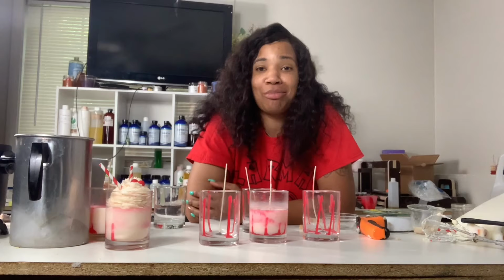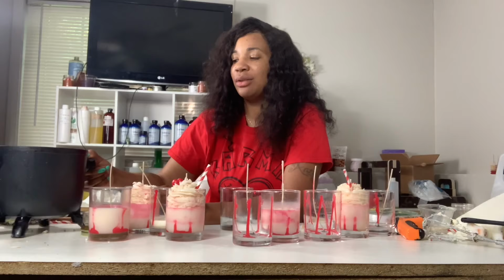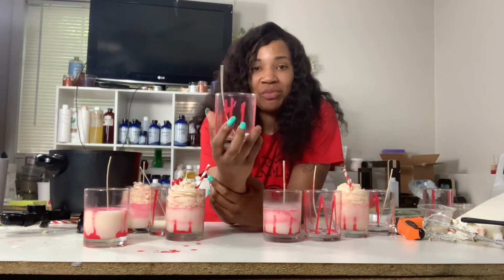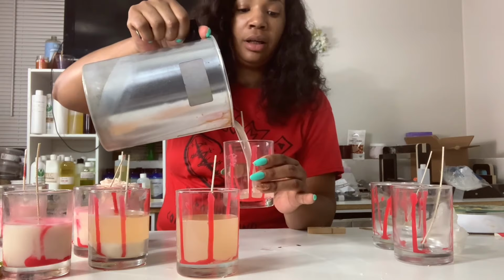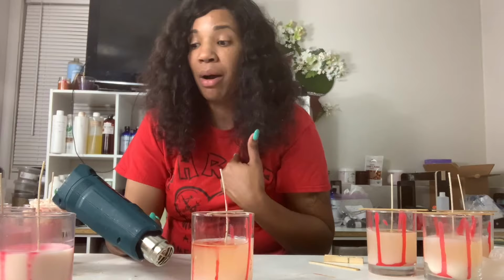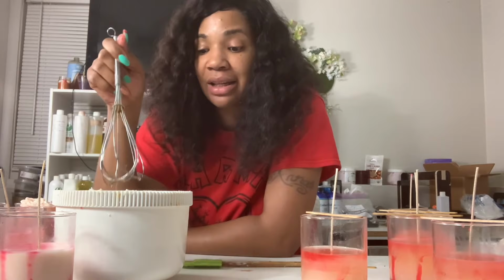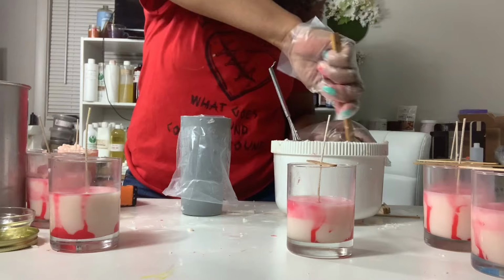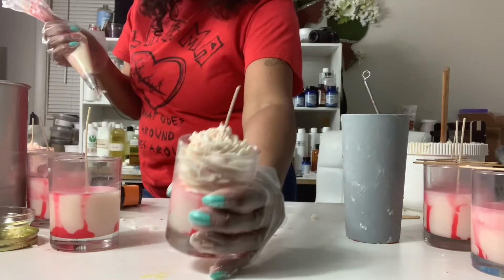DIY Milkshake Dessert Candle